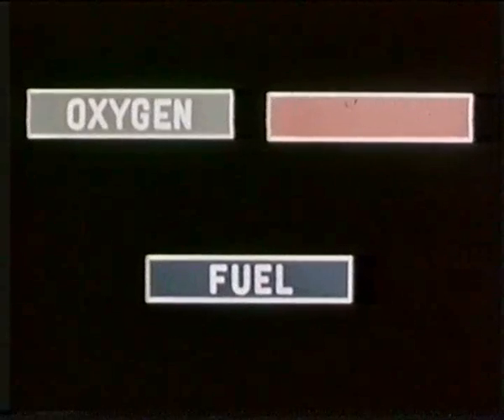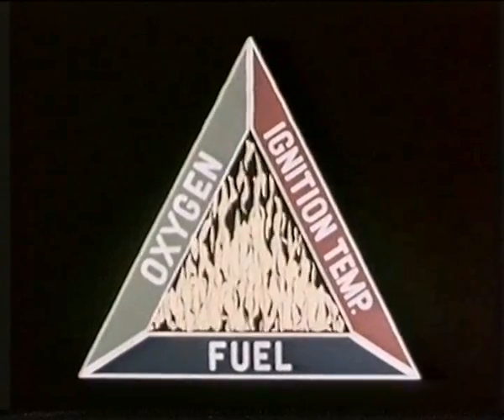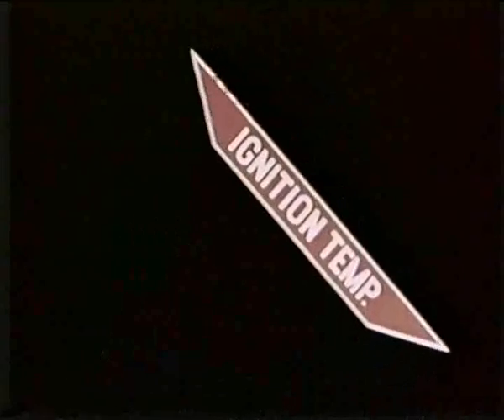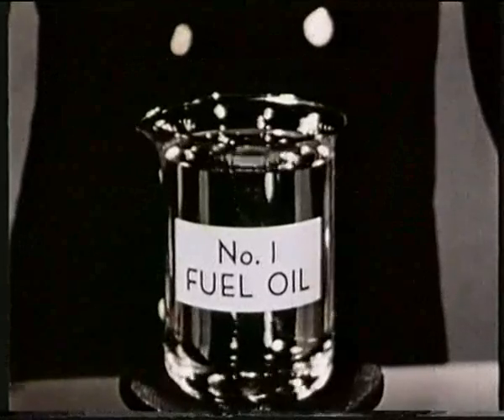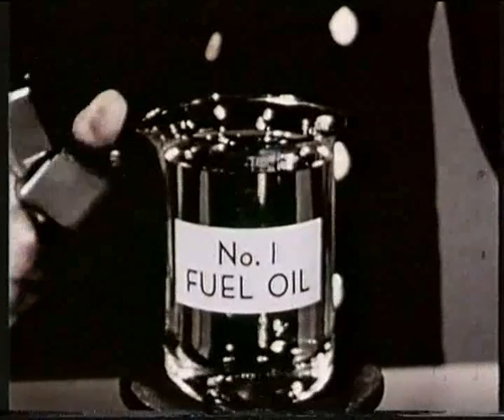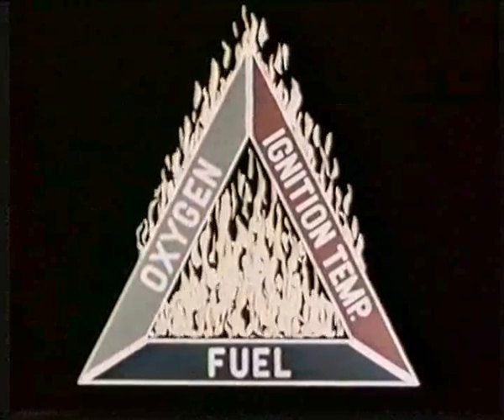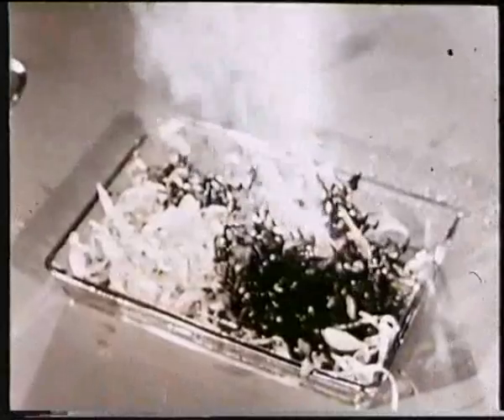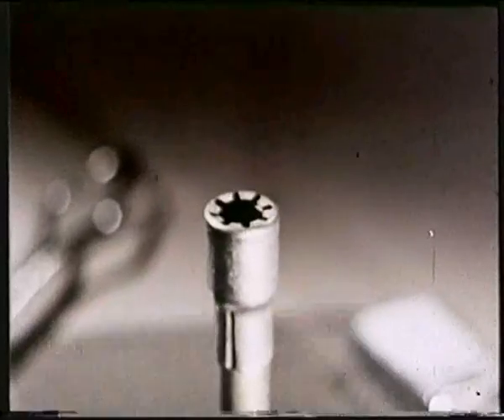Nature of fire